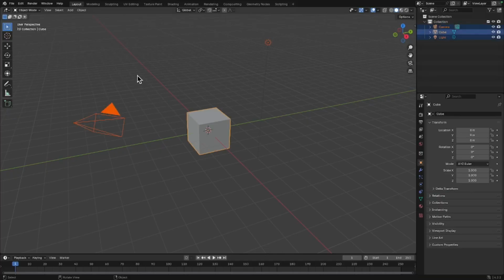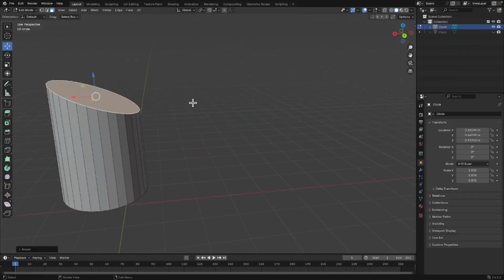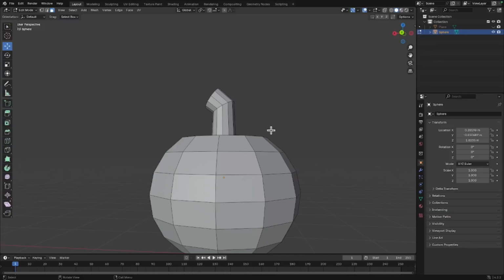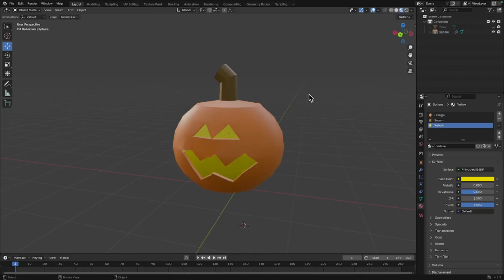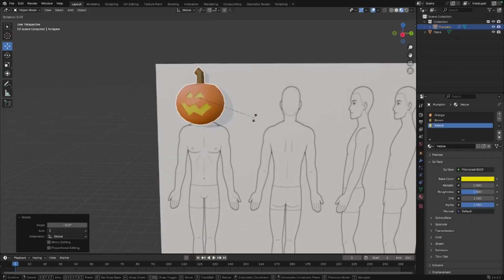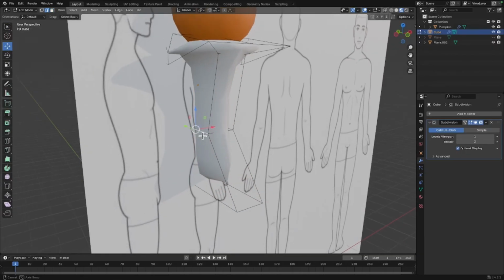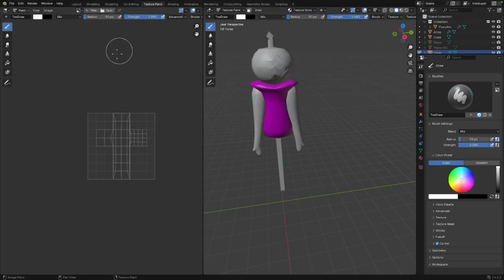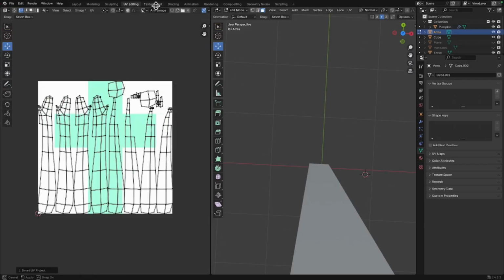Blender Workshop - Fall 2025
carryonjamestsundereland